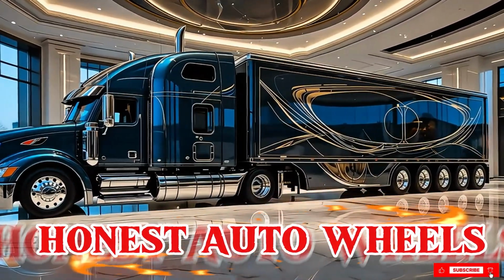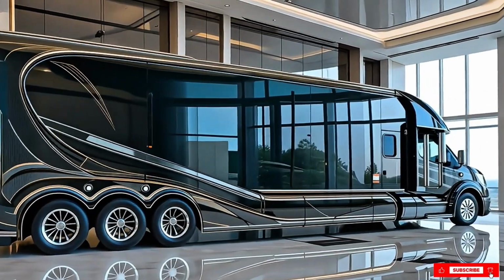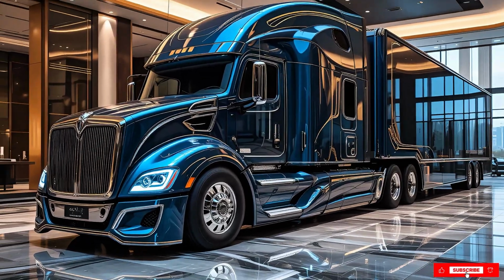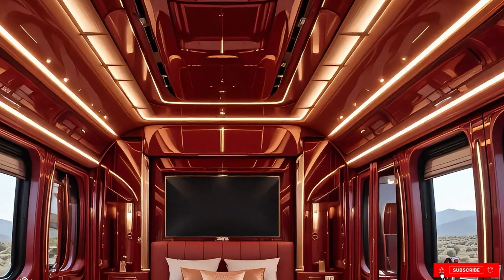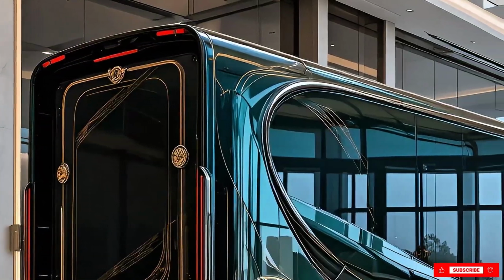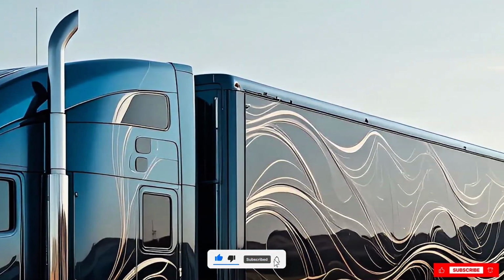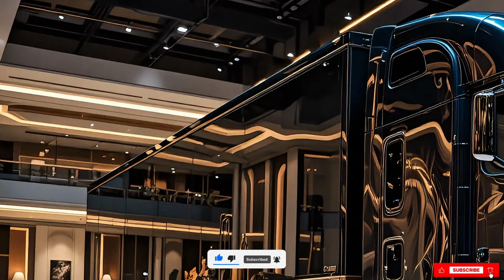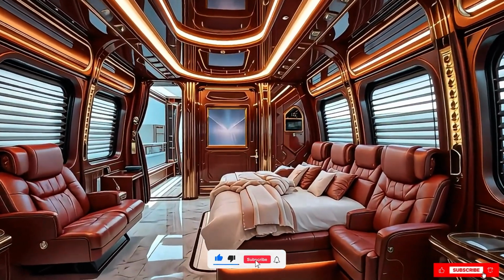World’s Most Powerful Motorhome? Kenworth T 2450 Reviewed! 🌍⚡🏁luxury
This is NOT your average motorhome!
The 2025 Kenworth T 2450 is a luxury beast on wheels – combining truck power with five-star comfort! 🛻➡️🏡
Join us on Honest Auto Wheels as we dive into this ultimate road warrior, packed with cutting-edge tech, insane towing power, and a luxury interior that will leave you speechless! 💥

Whether you're a truck lover, RV enthusiast, or dreaming of the perfect mobile lifestyle – this is one ride you NEED to see!

Where would you take the T 2450 on your first road trip?